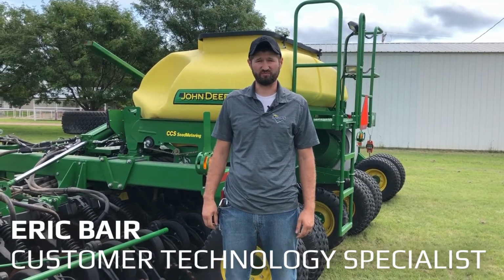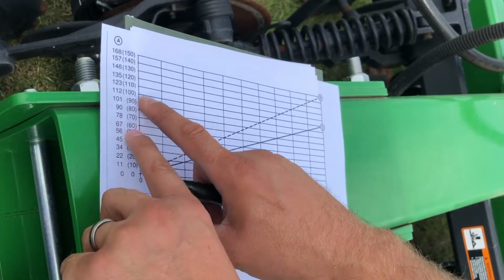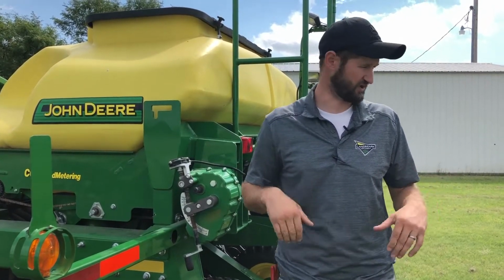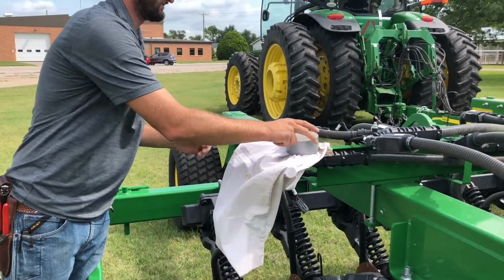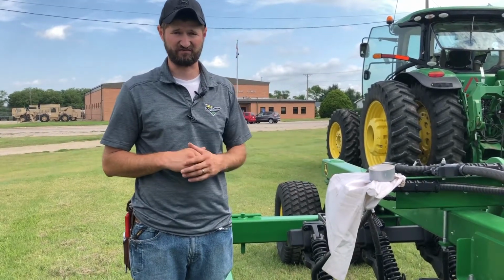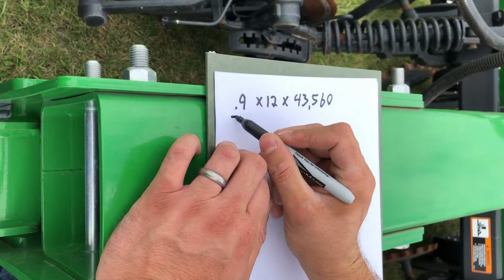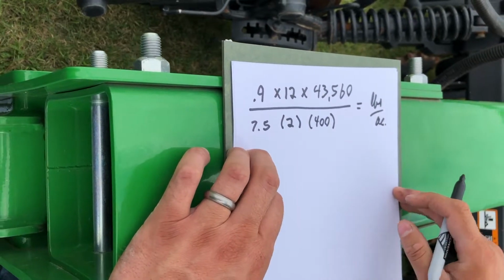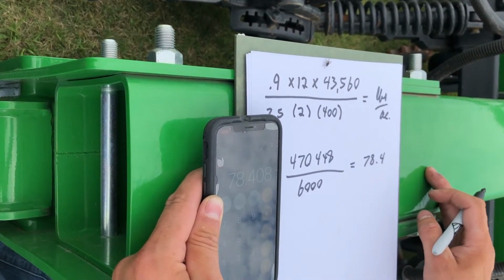1990 CCS Meter Verification & Rates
LandMark Implement CTS Eric Bair covers Meter Verification & Rates to calibrate your air seeder.

Welcome to LandMark Implement's Virtual Air Seeder Clinic!
If you have any questions, please reach out to LandMark Implement.
*Always refer to your owner's manual for the most specific information about your machine.